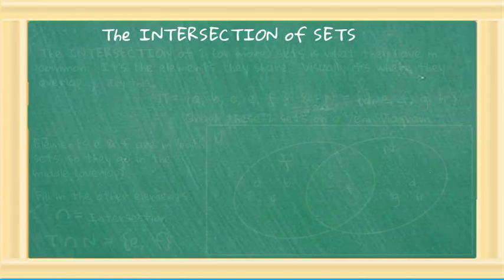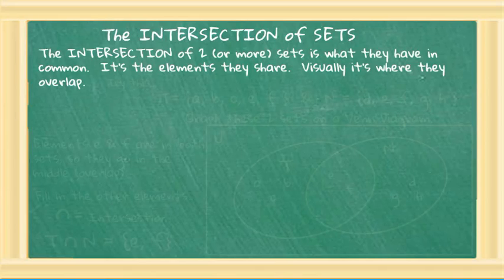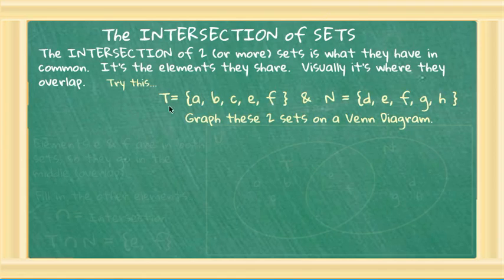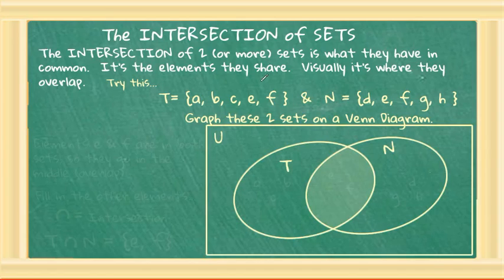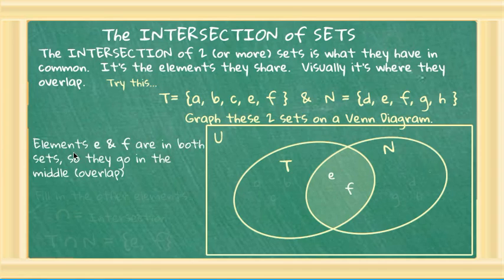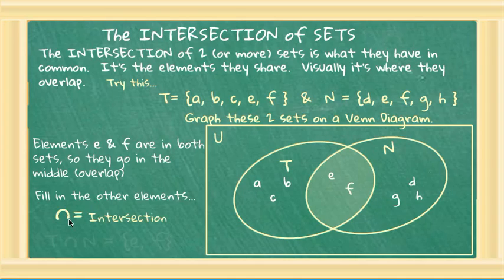M115 Ch02S03 001 Intersection Venn Diagram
Intersection of 2 Sets - Venn Diagram